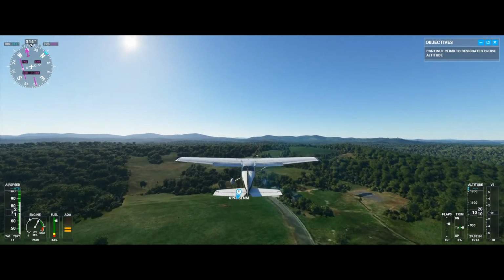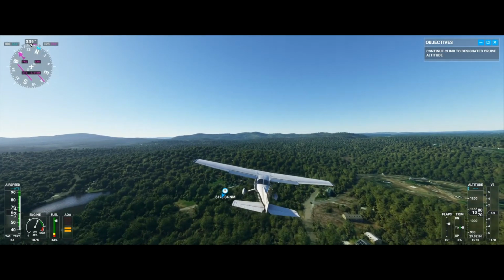Microsoft Flight Simulator - House hunting!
So, Flight Simulator is finally here with all of its lush graphical goodness.  As is typical with new players, let's seek out a couple of houses, my own house here in the UK and my second home which belongs to my uncle and family in New Hampshire, USA.

My kit: AMD Ryzen 9 3900 & Radeon RX 5700XT running the show.

Logitech Saitek X56 Rhino HOTAS to make the planes go neeeeeeeeeow.